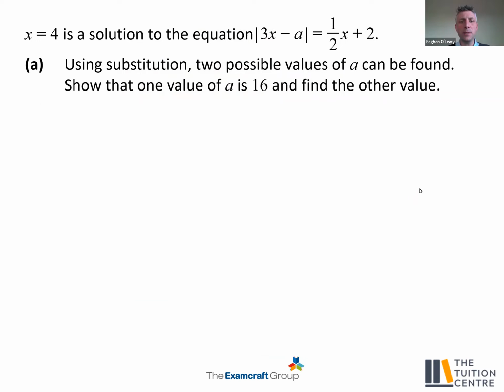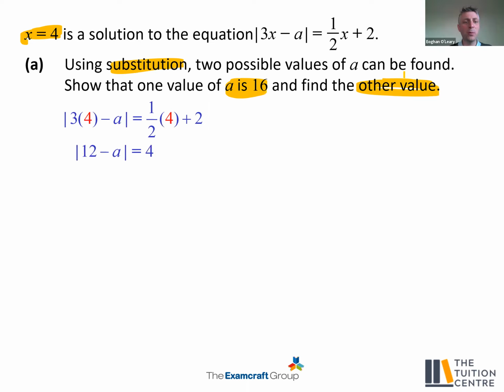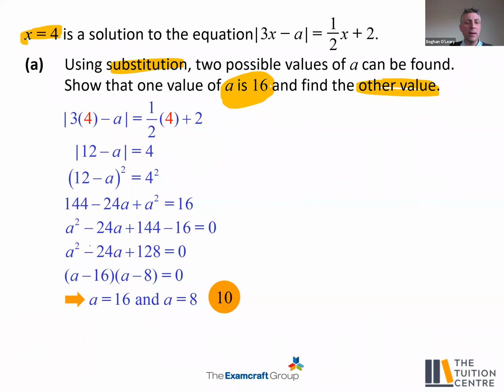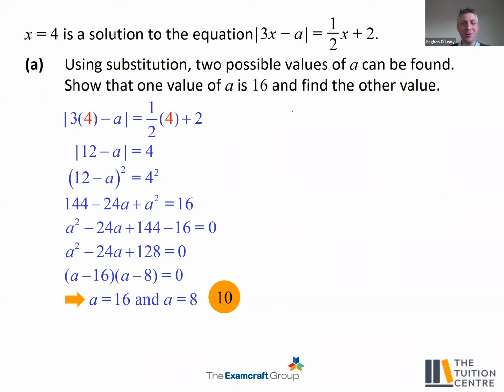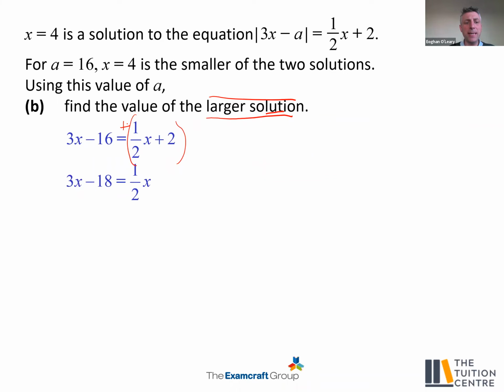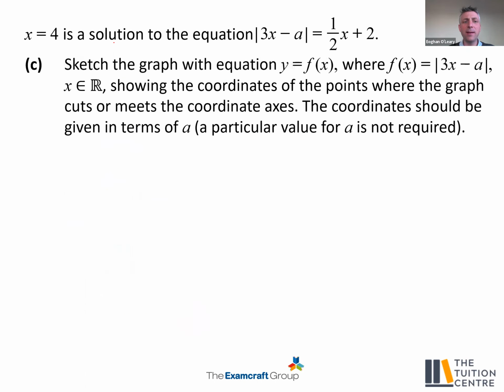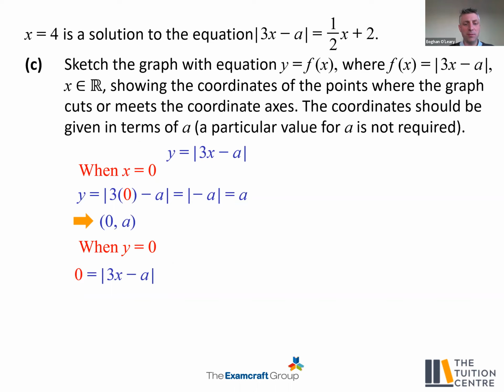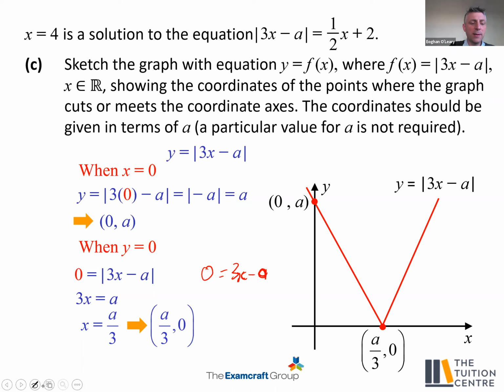Q3 Paper 1, 2023